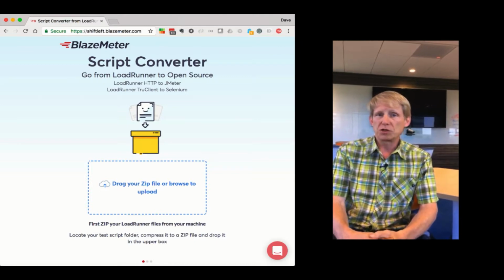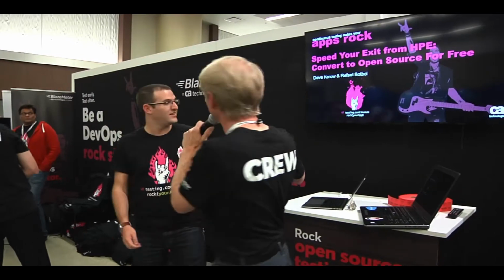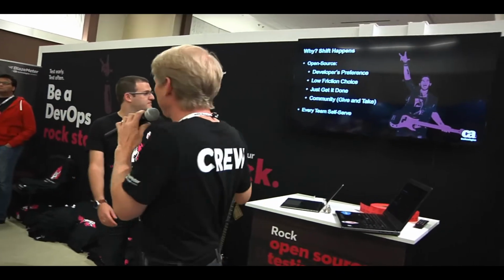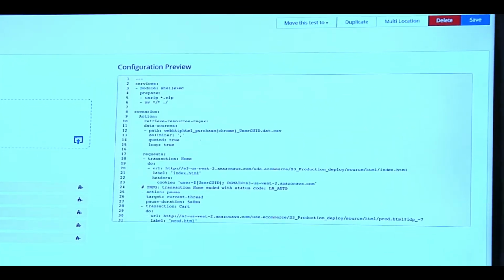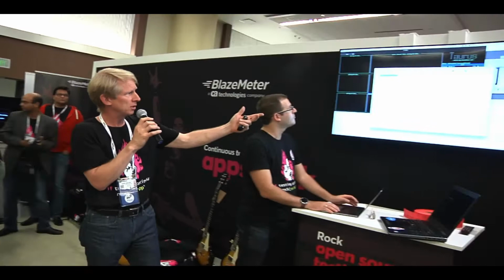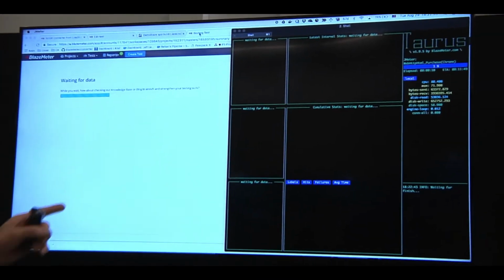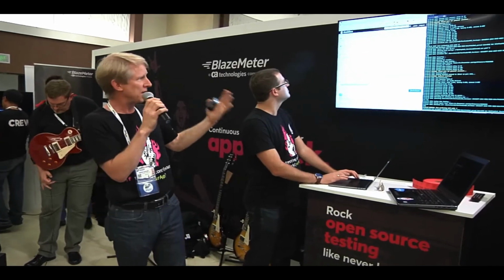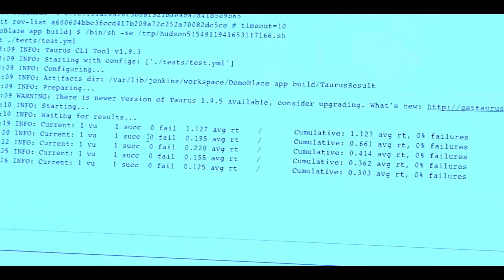LoadRunner to Open-Source Mashup: intros and live demo of shiftleft.blazemeter.com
Here are the three videos we put together this week for Jenkins World 2017 showing how you can easily convert LoadRunner scripts into Open-Source scripts for free After the short intro videos, there is a high resolution capture of the live demo at Jenkins World.